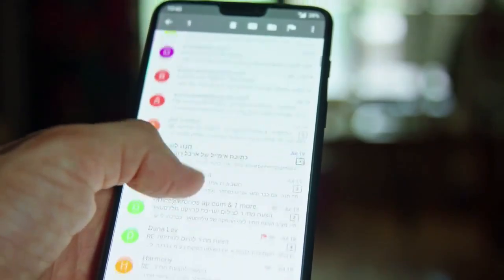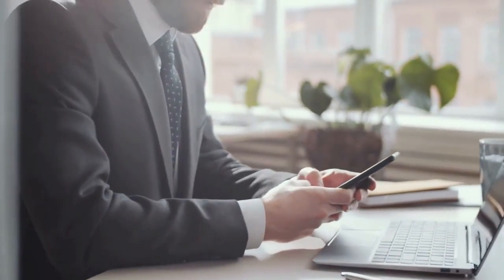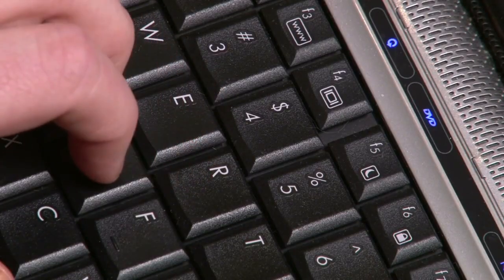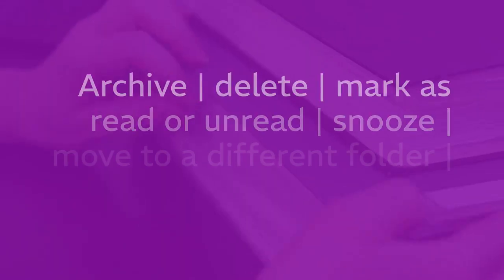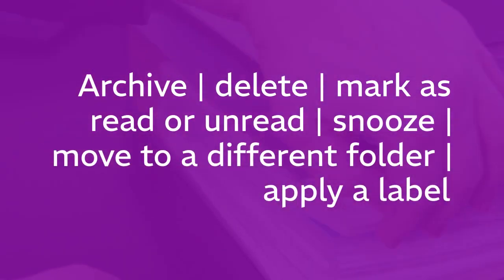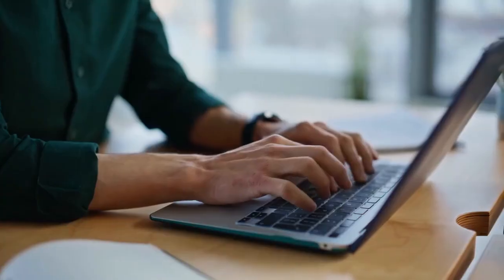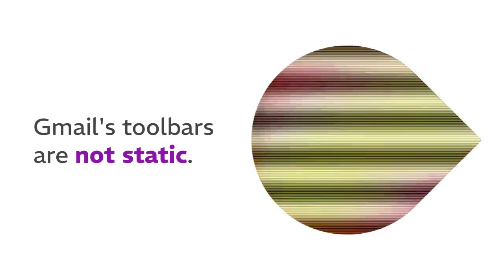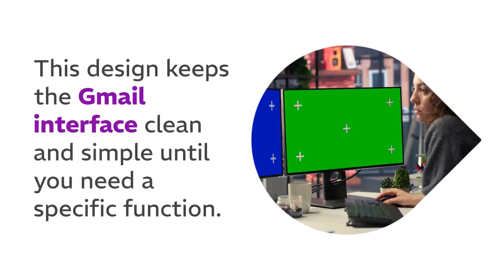Where Is The Toolbar In Gmail?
The toolbar in Gmail, often referred to as the "app bar" or "main menu," is located at the very top of your Gmail interface. This prominent bar houses essential navigation and action buttons, including the Gmail logo on the far left, which serves as a link to your inbox. To its right, you'll find the search bar, a powerful tool for finding specific emails. Further along are icons for quick actions like composing a new email, accessing your Google apps menu, and your profile picture or initial, which opens account settings and sign-out options. On the right side, you'll typically see icons for settings, help, and other Google services.